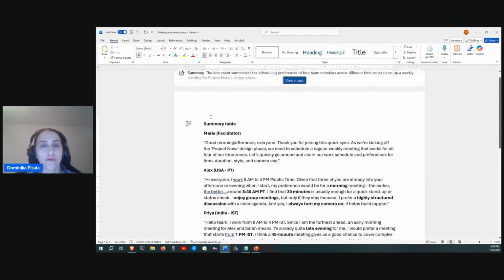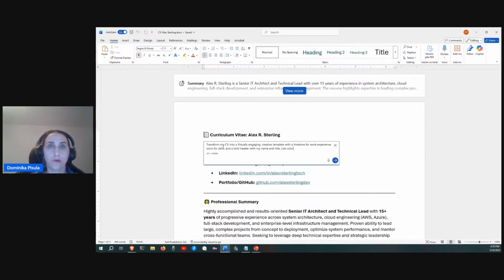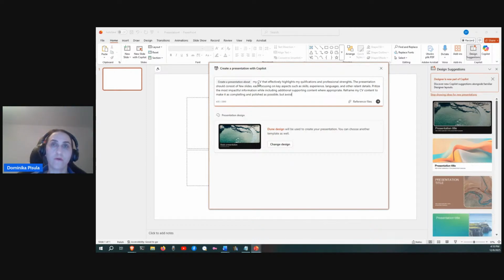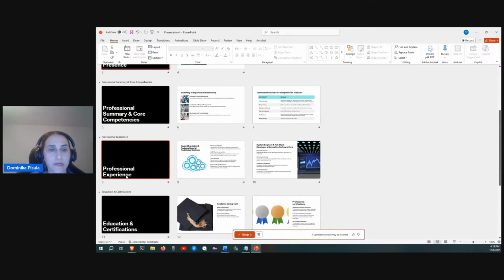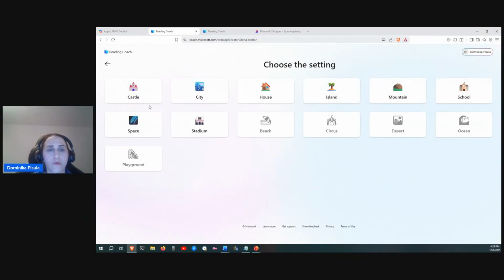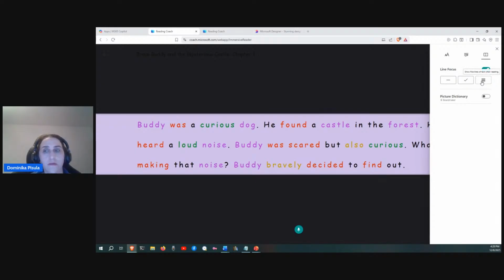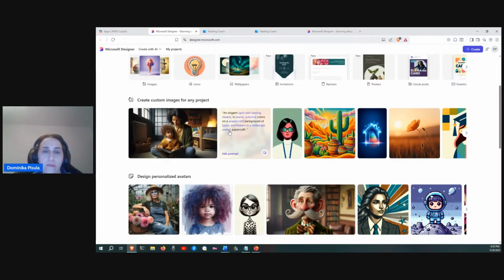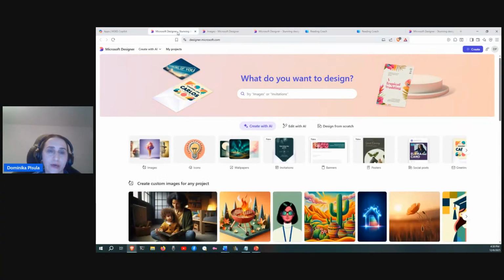Copilot in Coaching and Development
🎄 December Sessions: Copilot in Coaching and Development
with Dominika Pisula

Discover how Copilot can become your partner in growth.
In this inspiring session, Dominika Pisula will show how to use Copilot to support team members, strengthen development conversations, and empower people to grow with confidence.

💬 Support coaching with meaningful insights
🌱 Foster continuous development
🤝 Build stronger connections through AI

📅 8 December | 16:00 CEST
🎤 Part of our Copilot December Sessions